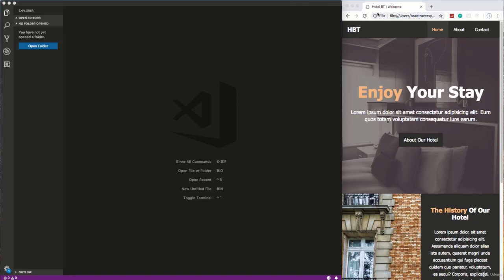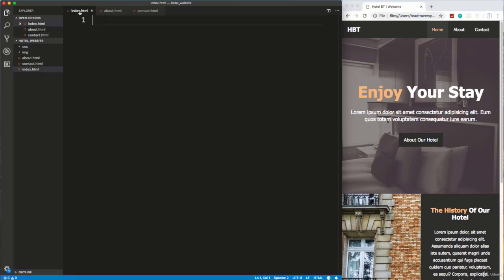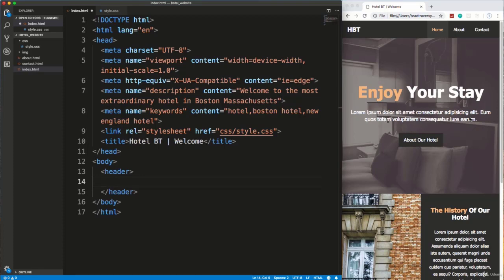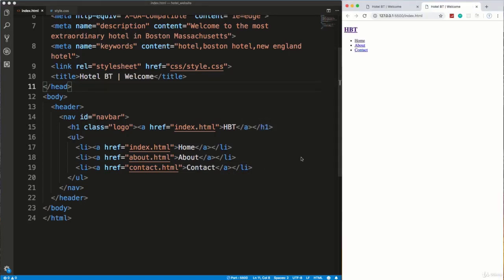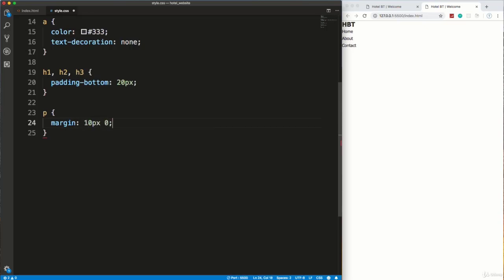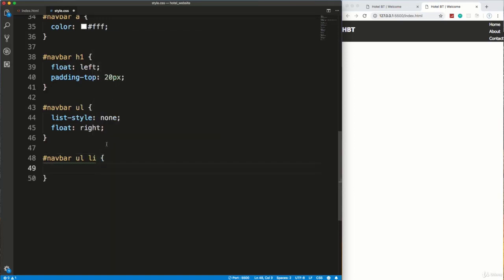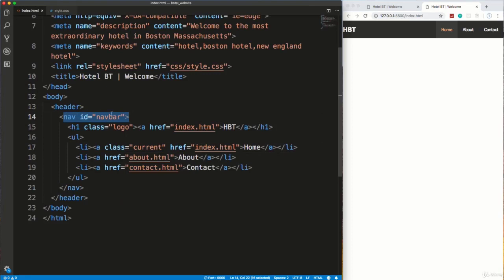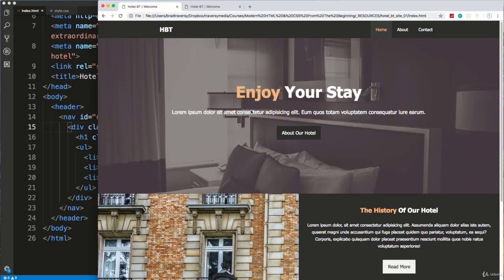Lesson 37. File Structure Navbar